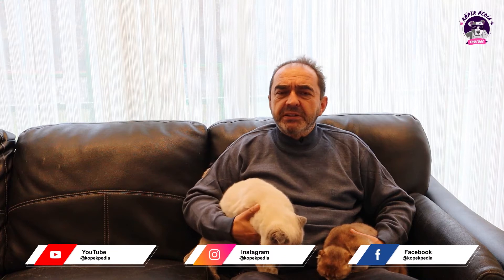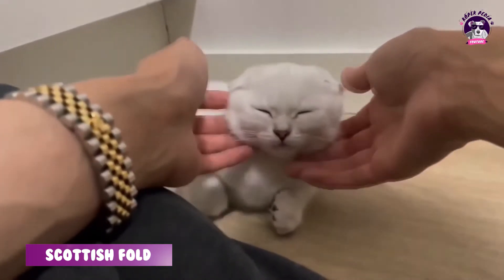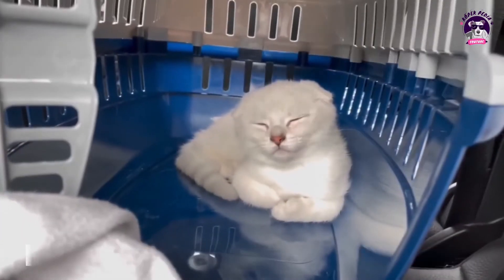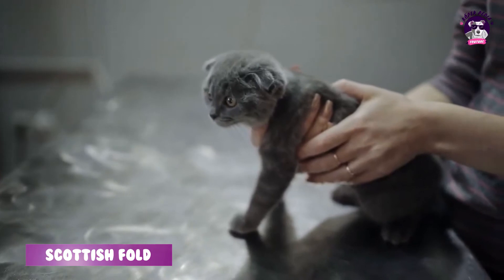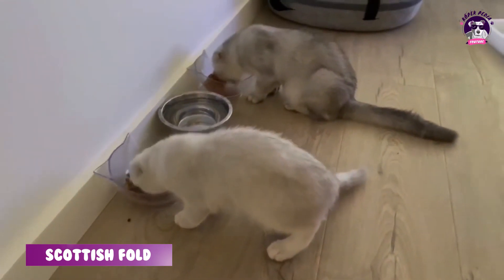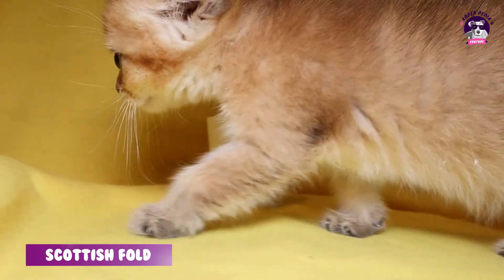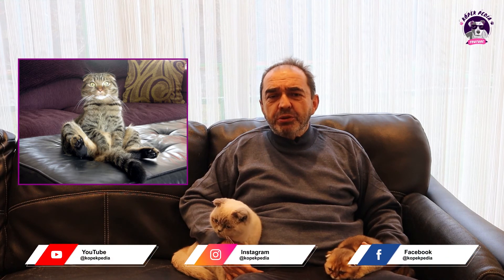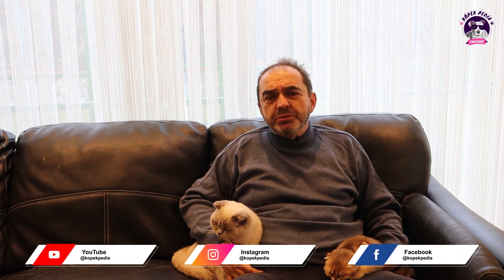Scottish Fold Kediler(KULAKLARI KIRIKMIŞ GİBİ DURAN SEVECEN KEDİ)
Scottish Fold kedi ırkı günümüzde en çok sahiplenilen kedidir.İnsanlara olan sevgisi evde sakin olması, muhteşem yüzü ve kulakları bunda etkendir. Irk Hakkında tüm bilgiler videomuzda